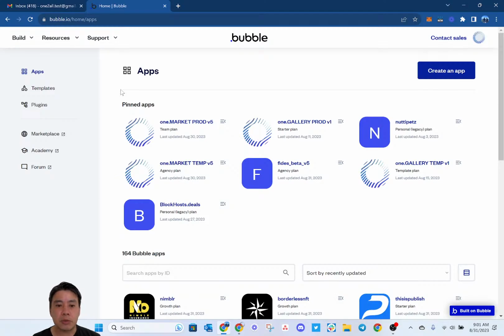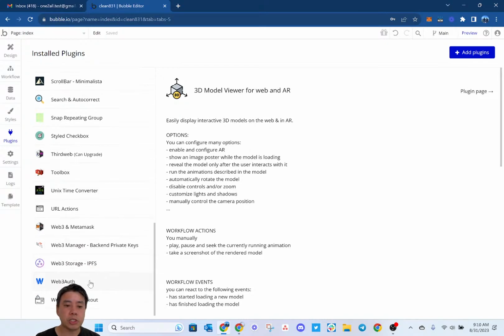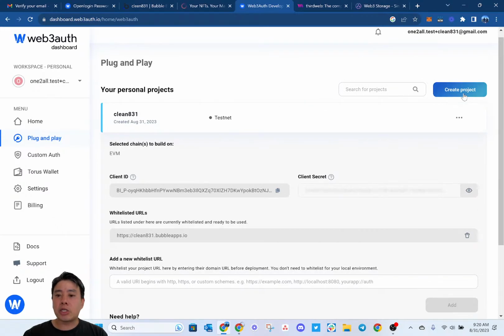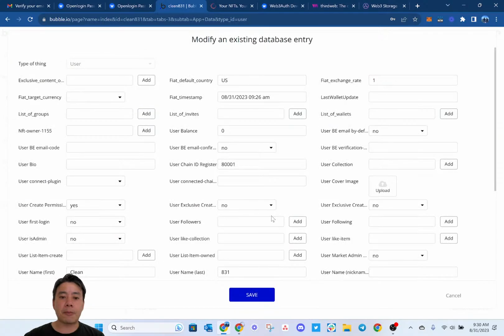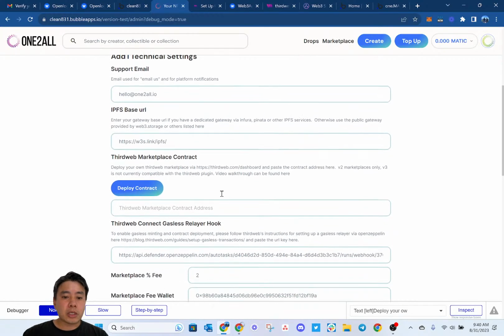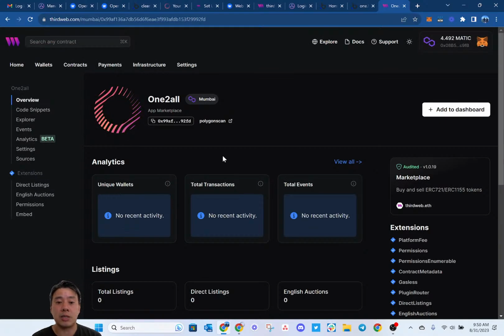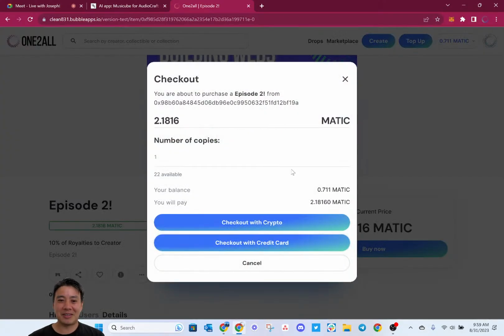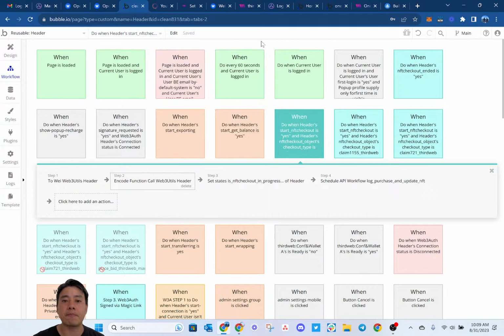Building Web3 *Anything* in Bubble - Bubble 101 and Going Live with v5 (Ep. 2)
Build your new web3 app 10x Faster, Cheaper and Better with no-code.
Faster development, bootstrapped budget and best u/x available.
Start with a web3 concept or turn any web2 concept into a future-proofed lowkeyweb3 app.

In this episode, we'll walk through how to do a clean install of the one.MARKET v5 template and discuss the Bubble editor and best practices along the way.  We will also leave some time for open questions and Q&A.

and on Twitter at @one2all_io, @theahchu and @josephpollack.

Check out the brand new One2all templates used in the Livestream.

0:00 - Intro
3:27 - Getting Started with your Brand New App
9:34 - Plugin Overview & Setup
13:38 - Web3auth Setup & User Onboarding
22:46 - Thirdweb Setup & Market Transparency
27:49 - First Login & Admin User Setup
31:33 - Setting up a Gasless Experience
36:11 - Deploying your own Marketplace
43:33 - Setting up Web3.storage & IPFS
47:55 - Marketplace Deployed, Time to Mint!
54:39 - Wert.io and NFT Credit Card Checkout
1:04:20 - Closing Thoughts